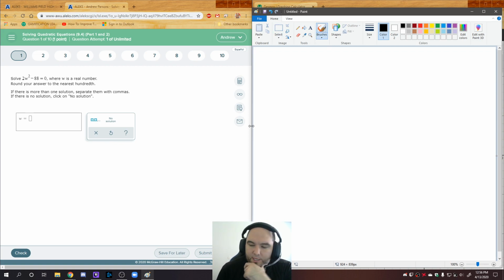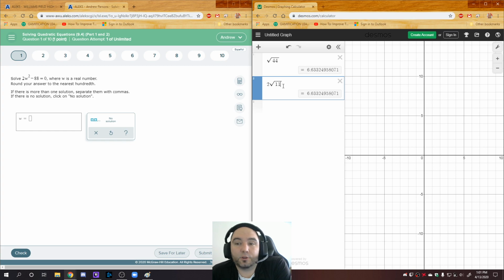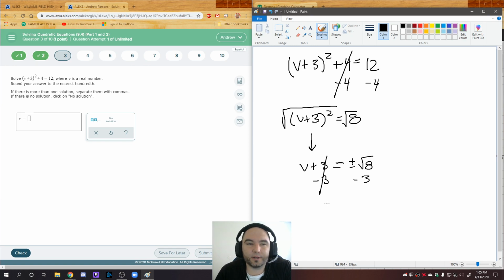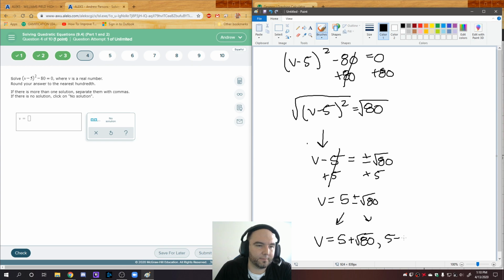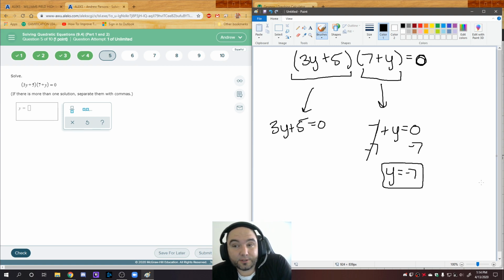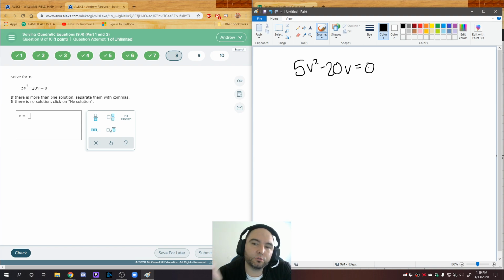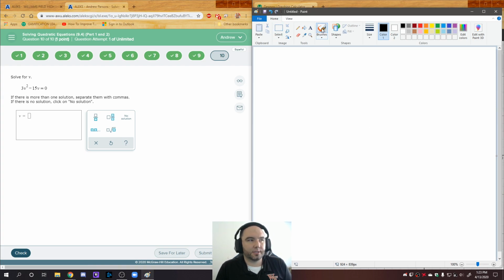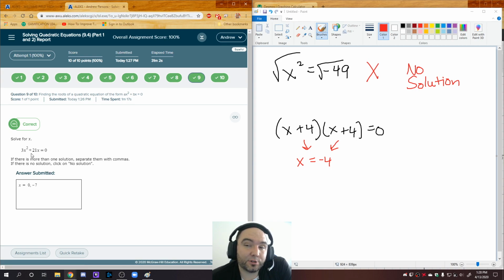HW Help: Solving Quradratic Equations (9.4) (Part 1 and 2)